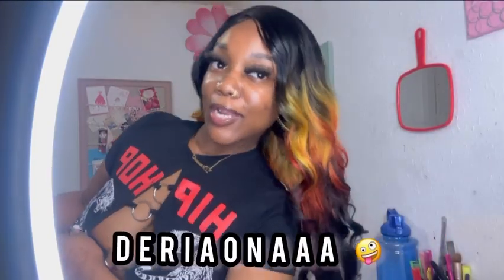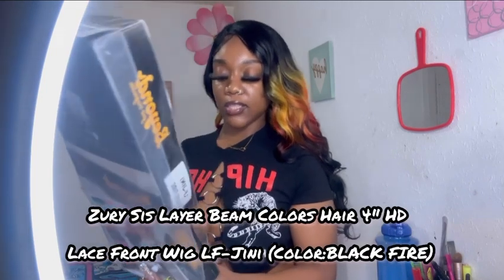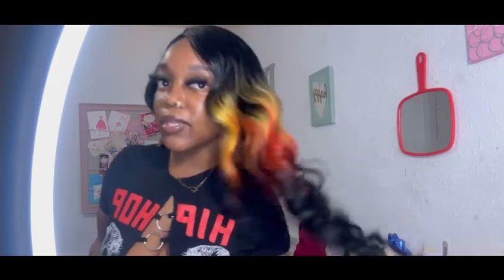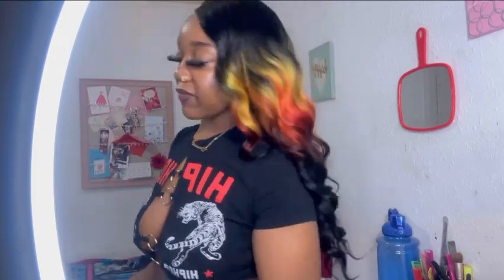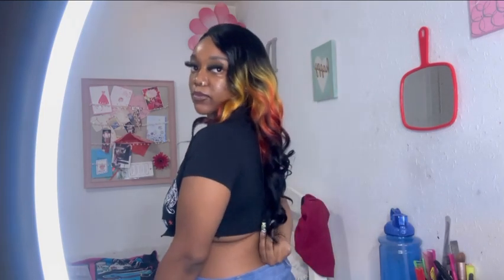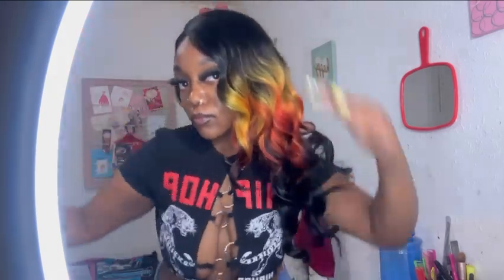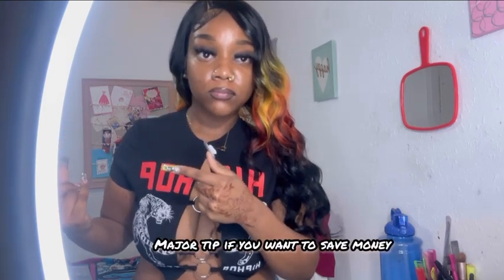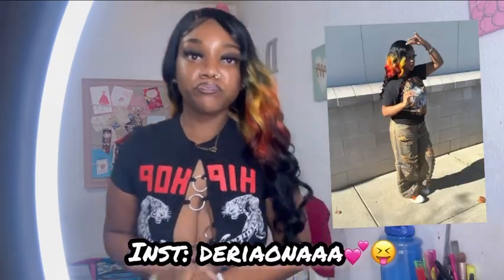BLACK FIRE 🔥 WIG ZURY SIS LAYER BEAM COLOR WIG!!!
Wig Link : Zury Sis Layer Beam Colors Hair 4" HD Lace Front Wig LF-Jini (Color:BLACK FIRE)